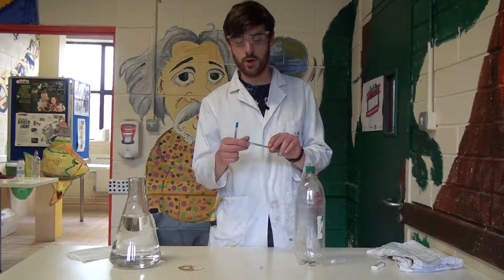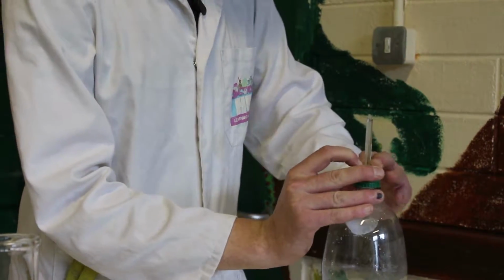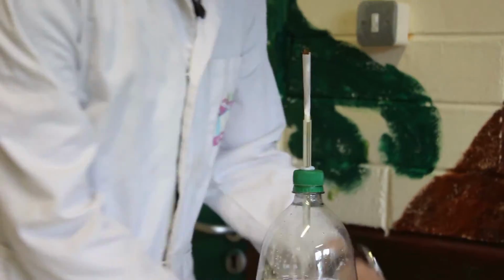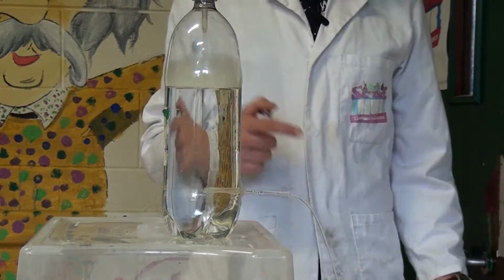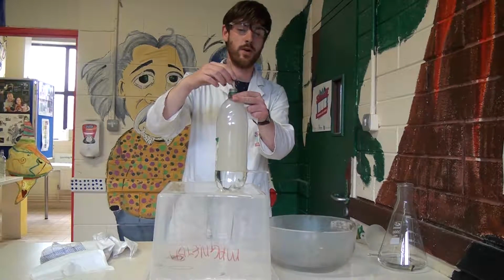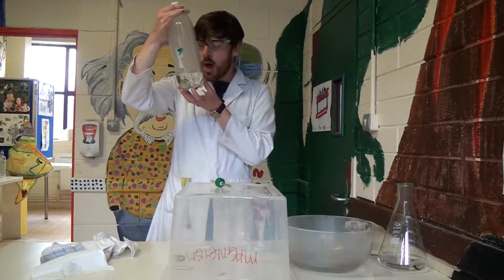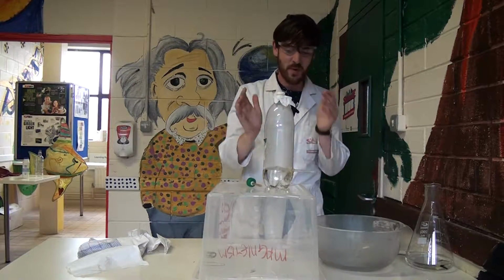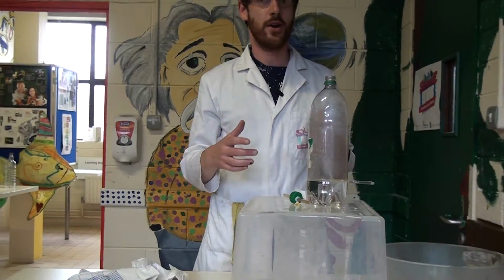The effects of smoking.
This demo shows how smoking can effect our lungs.